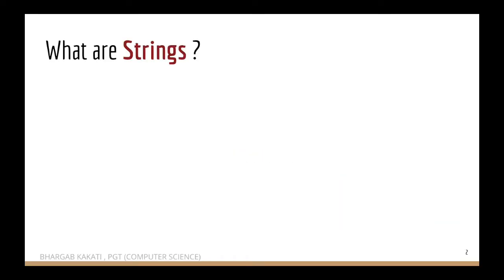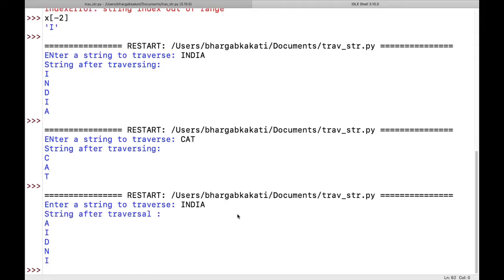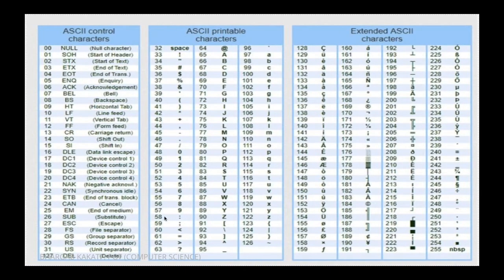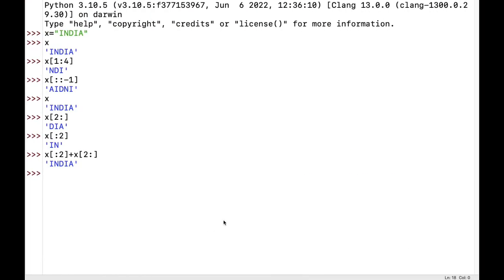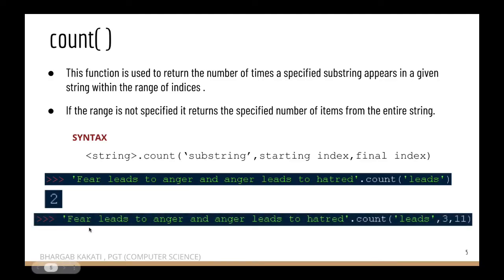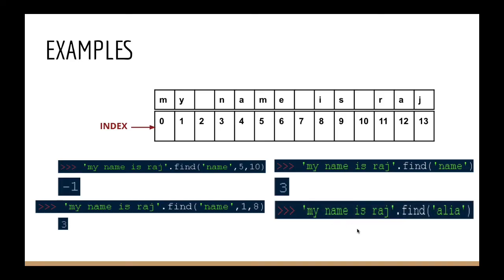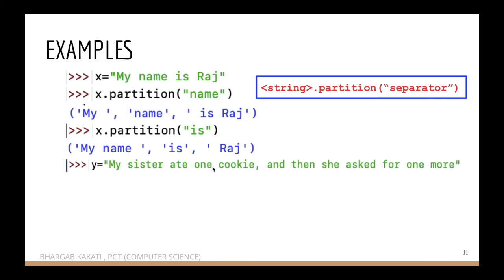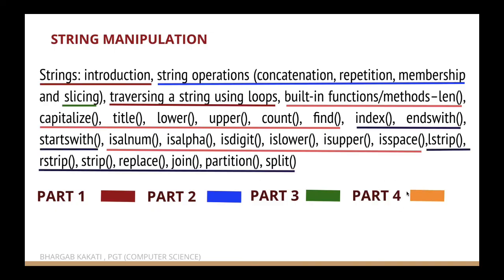String Manipulation | One Shot Video | Class 11 CBSE Computer Science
Welcome to Computer Science (083) for Class 11 ( XI ) by Bhargab Kakati. This chapter deals with the chapter string manipulation  for Class 11 and also for other Python learners. This is a one shot video for the chapter string manipulation as per computer science curriculum for class xi .

      This is a hands on session on Python(Python 3.x) . Therefore, it is recommended to practice the codes as you watch the video to gain maximum benefit.

Topics Covered :
       Concept of string in python
       concept of indexing in strings
       accessing a string
       traversing a string
       traversing a string in reverse direction
       What are Operators in Strings ?
       Types of Operators in Strings
          Concatenation
           Replication
           Membership Operators
           in operator
           not in operator
           Comparison Operators
        How to find the ASCII value of a character ?
        How to find the character corresponding to an ASCII value ?
        Example on Slicing Strings
        Example on Slicing with Backward Indices
        String slicing with missing lower or upper limit
        String Slicing with Step Value
        Displaying last n characters of a string
        Concept of Palindrome
        Python program to check for palindrome
        functions related to strings:
        len()
        capitalize()
        title()
        count()
       isalnum()
       isalpha()
       isdigit()
      islower()
      isupper()
      isspace()
      lower()
      upper()
      find()
      index()
      Difference between find() and index()
      startswith()
      endswith()
      replace()
      join()
      partition()
      split()
      difference between partition() and split()
      lstrip()
      rstrip()
      strip()
 Overview of the curriculum on string manipulation

    string manipulation | one shot video | class xi 11 computer science chapter 9 sumita arora | preeti arora